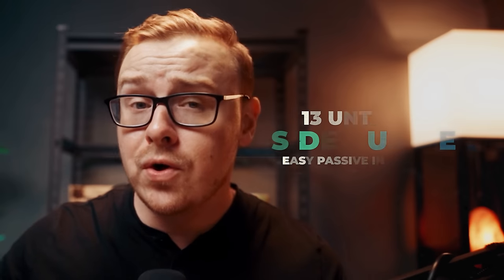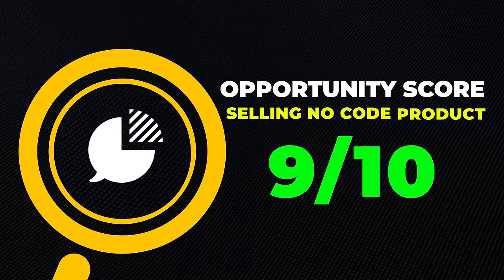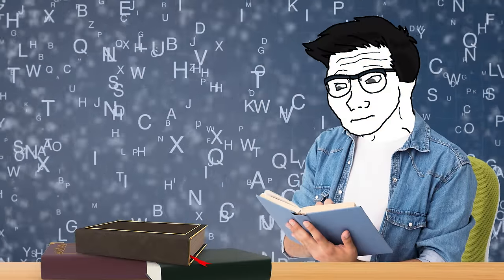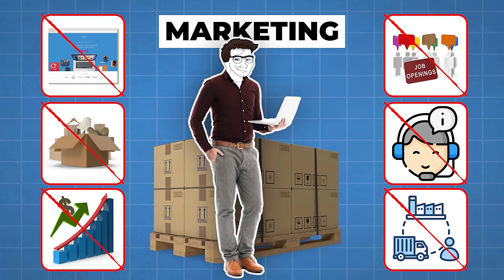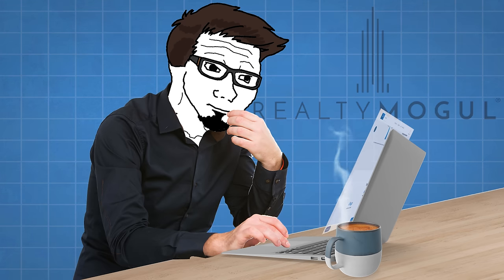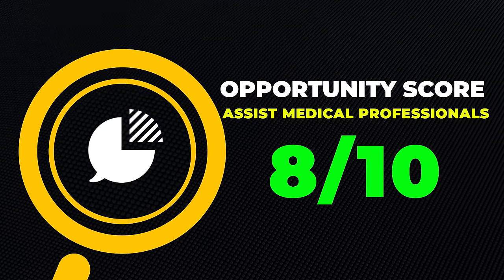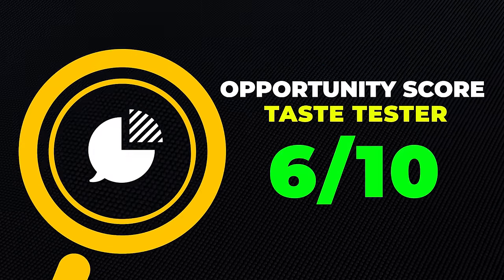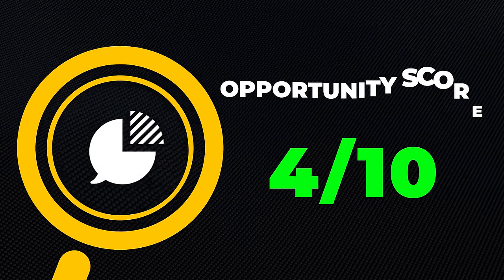13 Untapped Side Hustles - Easy Passive Income Ideas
Today, I’ll be talking about 13 untapped side hustles that offer easy passive income opportunities. These easy passive income ideas can be done by anyone who has extra time after school or work. Or even if you don’t have a stable job today, these untapped side hustles might transfer into a full time job.

These ideas require minimal upfront effort but have the potential to generate consistent revenue over time. Learn about easy passive income ideas that can double your income by using your extra time instead of using it doing nothing.

Sources and further readings for jobs and college degrees:
Salary.com